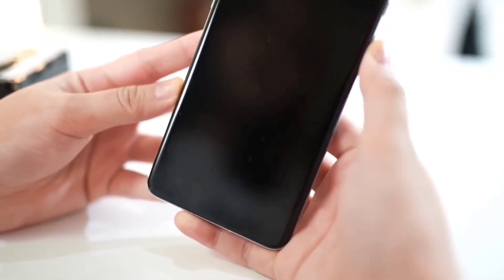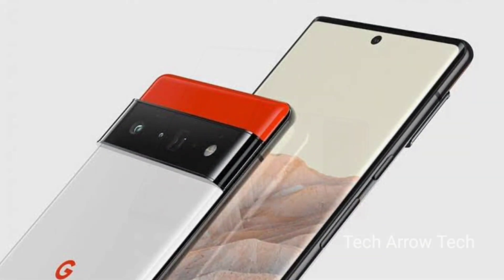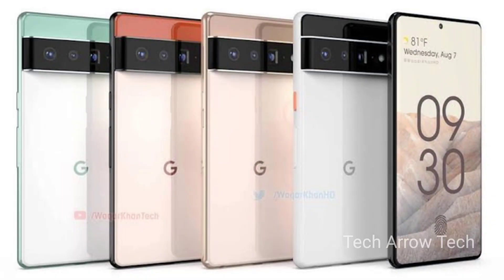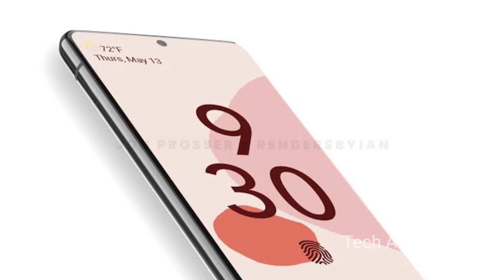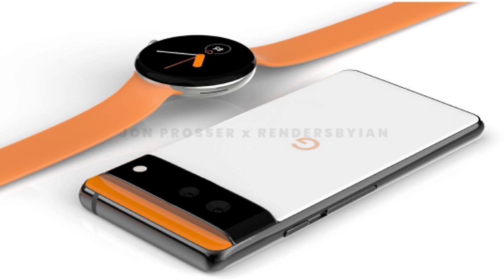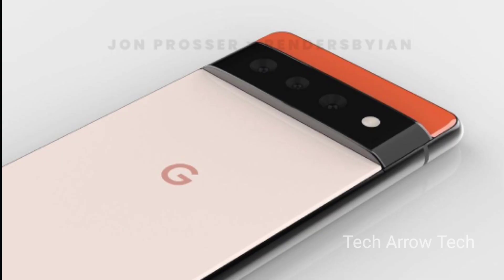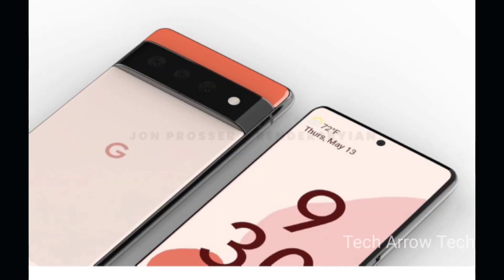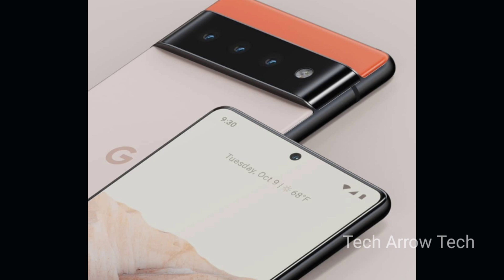Google Pixel 6 & 6 Pro - Release Date & Price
Google Pixel 6 & 6 Pro - Launch Date & Price
Google Pixel 6 & 6 Pro With World's Fastest Processor

Google Pixel 6 & 6 Pro First Hand Review

Google Pixel 6 is just around the corner, and multiple leaks have surfaced the web -- from design to specs, and Google's first chipset.

Google is known for releasing the latest Pixel installment every year, and 2021 is no exception. The new Google Pixel 6 will set sail soon, and the sixth-generation packs a lot of punch. The brand new phone is still in the works, but that should not stop us from making informed guesses, and analyzing leaks about its unique set of features.

Google Pixel 6: Leaked Design

Over the years, Google's smartphone design has been varied. recently mentioned that Google Pixel 6 appears to be one of the boldest designs that the tech company has ever manufactured.

Android Central stated that Pixel 6 might have a dual-toned design, reminiscent of the earlier Pixel models. The larger phone's front portion seems to look like a Galaxy-branded flagship smartphone because of its small bezels, punch-hole camera, an on-screen fingerprint sensor.

On the other hand, the smaller version of Google Pixel 6 seems to have slightly larger bezels and a flat-screen based on the leaked photos that Android Central has.

Stereo front-facing speakers are evident on both phones, but something seems to be missing: the trademark colored power button that all previous Pixel phones had.

It is probably the most consistent part of the Pixel series, and taking it off might be controversial.

Google Pixel 6: Rumored Specs

Android Central stated that Pixel 6 does not only have excellent design -- the phone might also have bolder specs.

Google Pixel 6: New Chipset